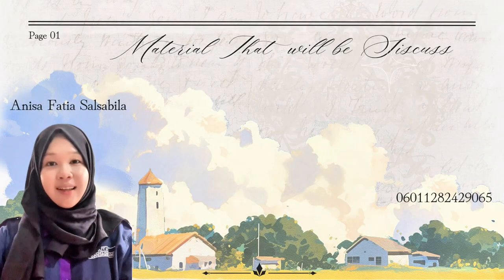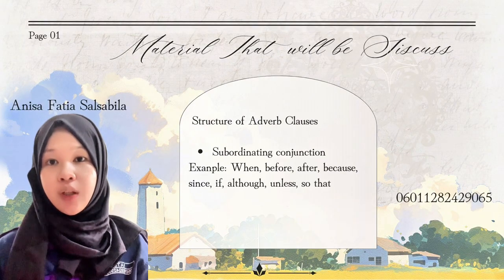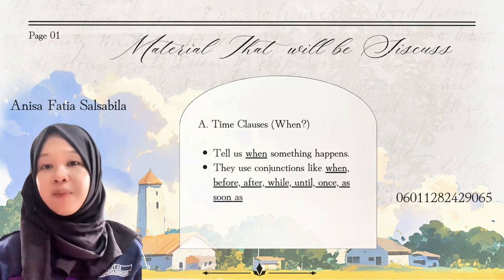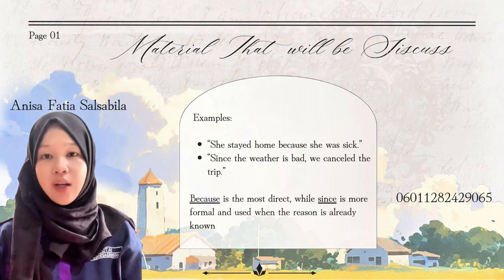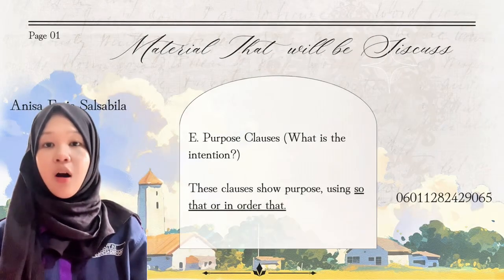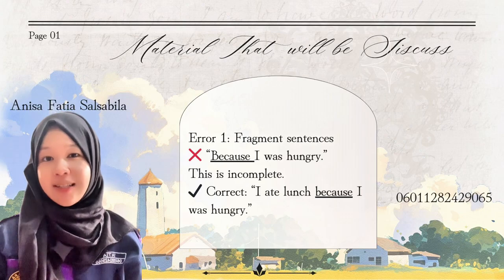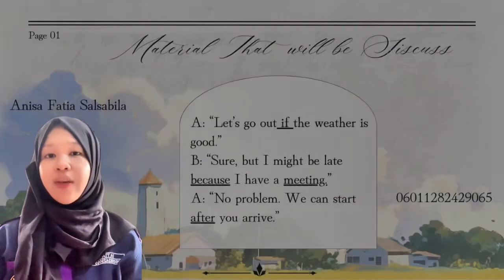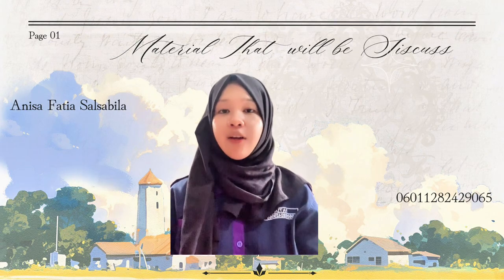Adverb Clause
Final Project Advanced Grammar Course